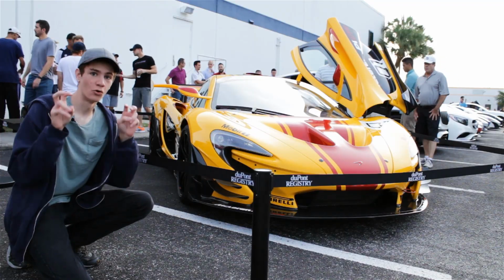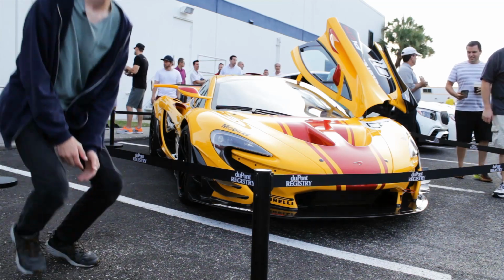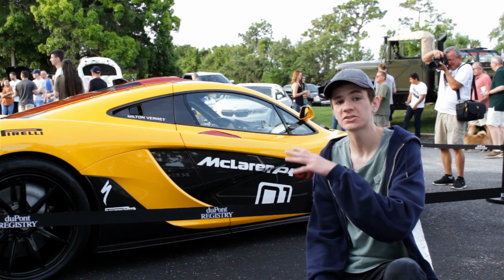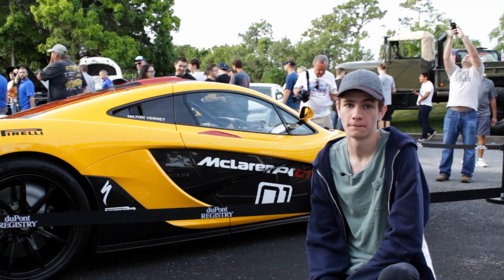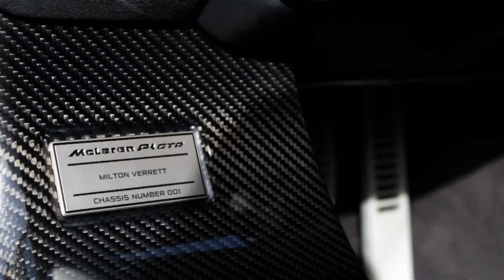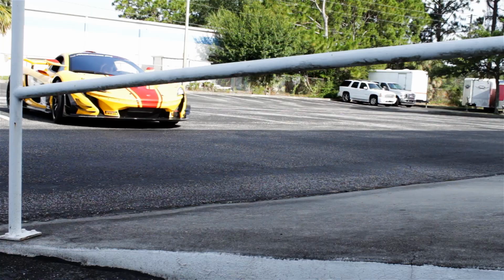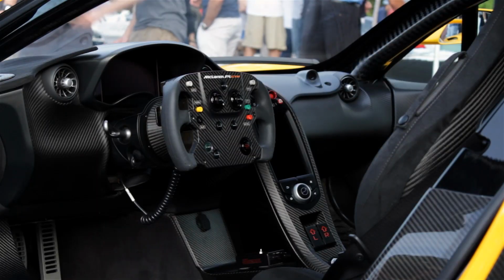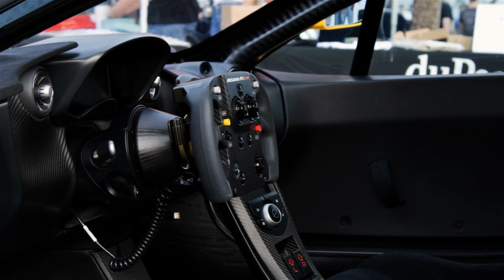McLaren P1 GTR Review | When The P1 Isn't Fast Enough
McLaren P1 GTR walkaround and quick review! For all those times when the 'normal' McLaren P1 isn't fast, aggressive, or loud enough, there's the P1 GTR.

The exterior of the P1 GTR looks mostly the same as the base P1, but with a lot more aero parts. It has a huge carbon fiber front splitter, dive planes, side skirts, door inserts, and diffuser. The fixed rear spoiler comes equipped with an F1-derived DRS system, and overall downforce has been improved by 10% over the P1.

The P1 GTR interior features much more carbon fiber, and a Formula-1 inspired steering wheel. The seats have been lightened, and it's a much emptier interior to keep weight low.

The GTR has the same 3.8-liter twin turbo V8 engine, but it's been tuned to produce 986 horsepower- 83 more than the base model. The GTR-specific straight-cut twin tailpipes have a very raw look to them, and sound fantastic. The startup sounds basically the same as the P1, but when it revs there's definitely a noticeable sound difference.

This particular P1 GTR is the first one built, and the only one with this color scheme. It's been made street legal as well, making it a  very special car, and a piece of automotive history.